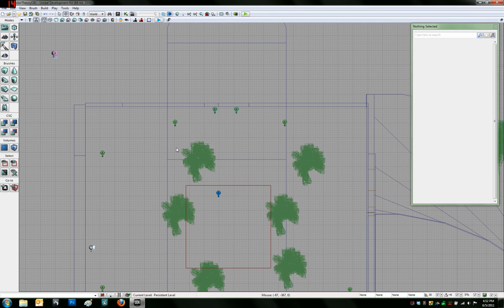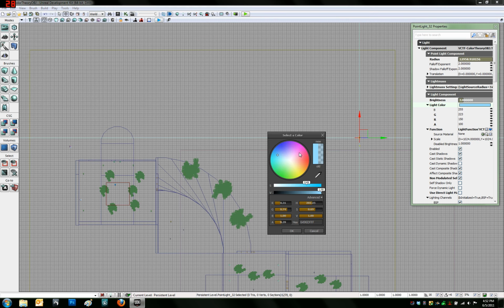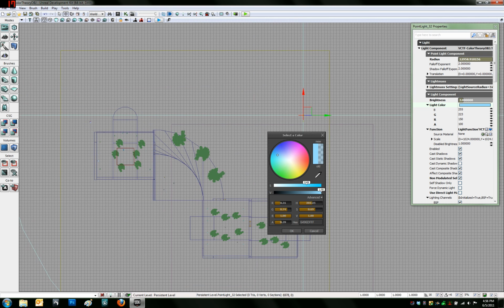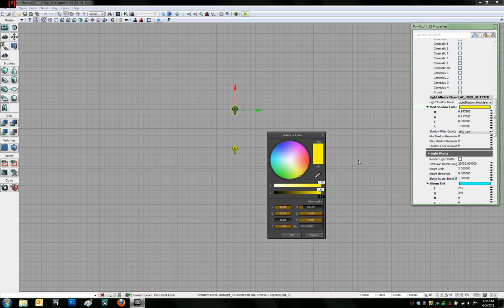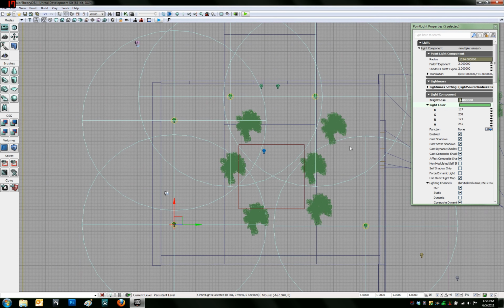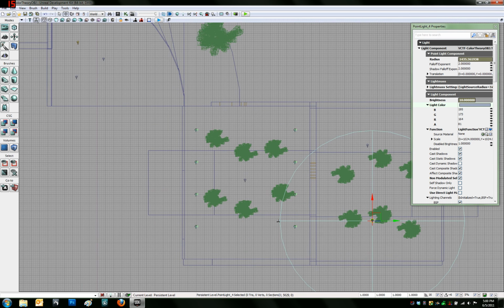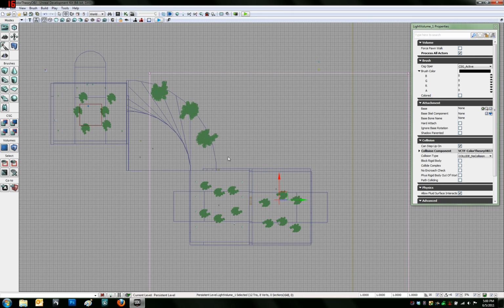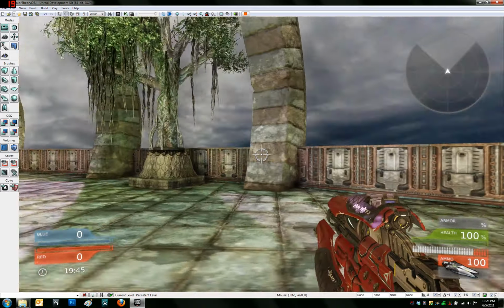Lighting for UDK part 2 of 3 - Color Theory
LIGHTING FOR GAME DESIGNERS: CAPTURING EMOTION THROUGH THE EYES OF THE PLAYER WITH VARIOUS LIGHTING TECHNIQUES AND THE USE OF COLOR THEORY, LIGHT ACTOR PLACEMENT, AND LIGHT OPTIMIZATION IN UNREAL DEVELOPMENT KIT BETA 2011-05.

TUTORIAL AUTHOR: ZACHARY LUBELL.

COHORT 16 SMU GUILDHALL.